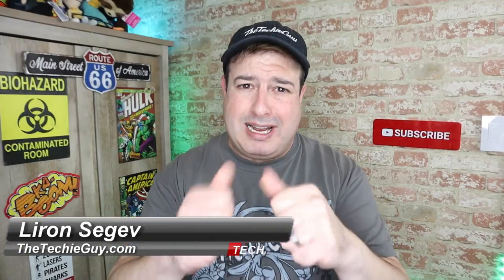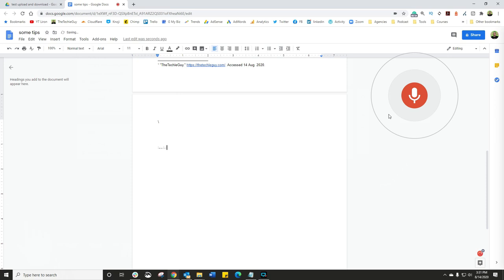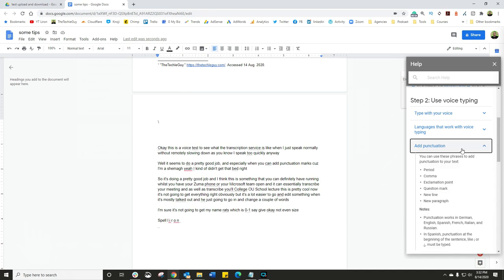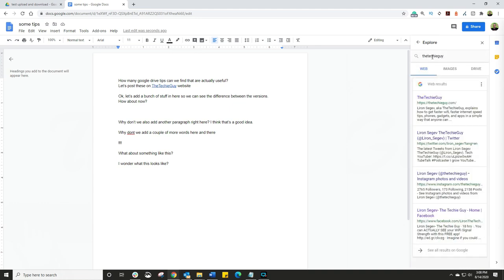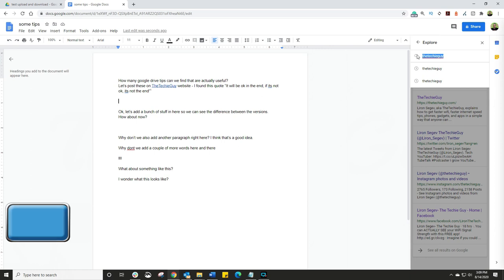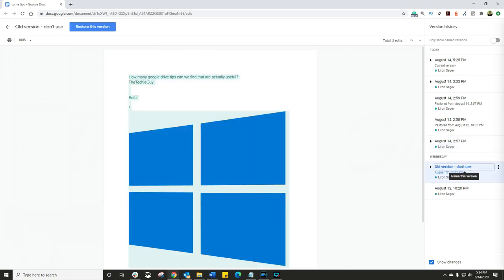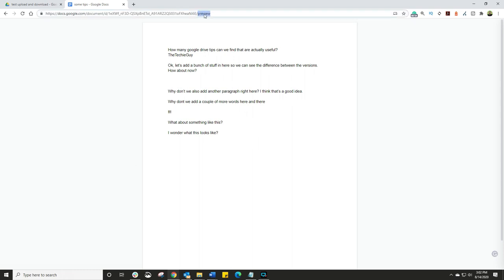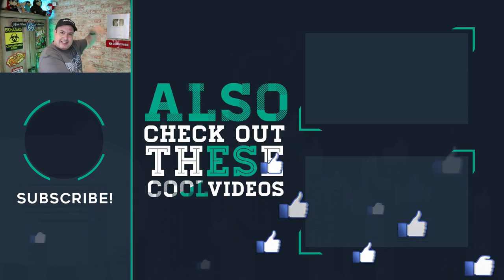14 Google Drive Tricks I bet you don't know!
Google Drive has changed the way we work and access our files. With all the added new functionality that Google has added, there are some new tips and tricks that are incredibly useful.
These are especially powerful for work, school, and college!

So here are 14 incredibly useful Google Drive tips that everyone should know about!